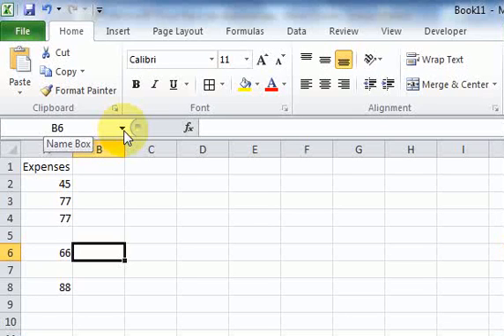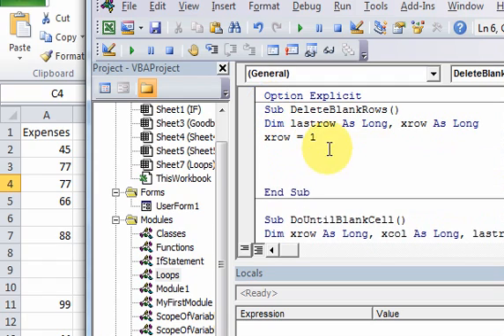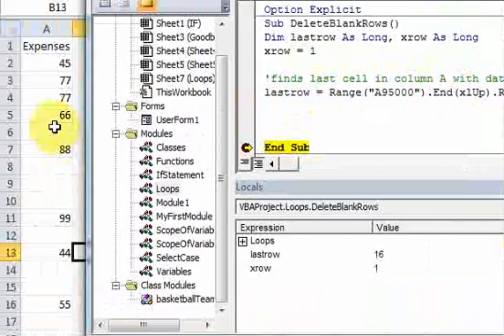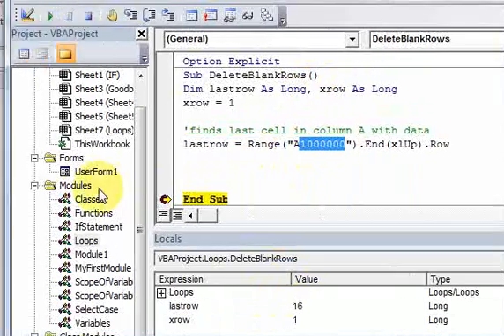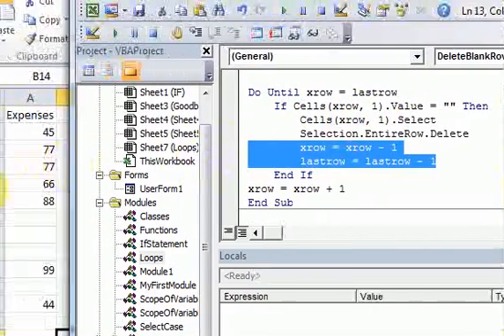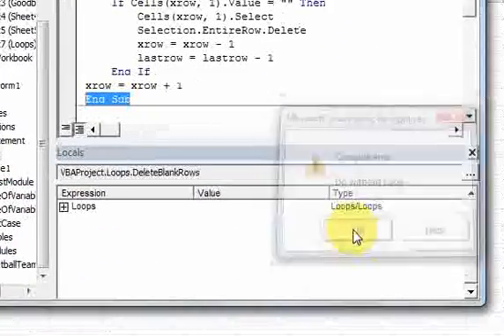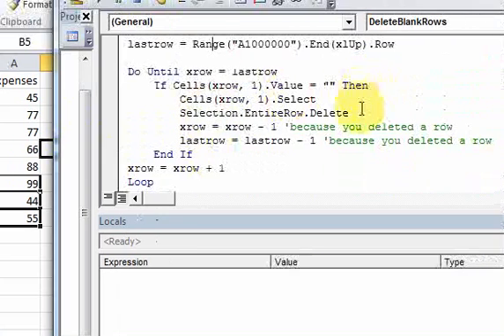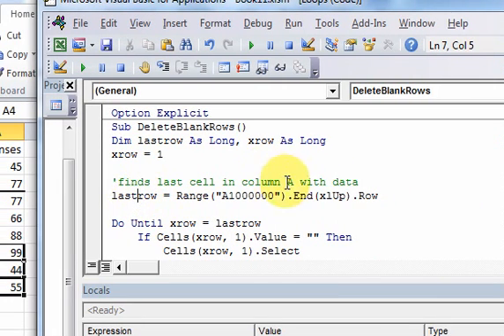Lesson 24.2 Delete Blank Rows